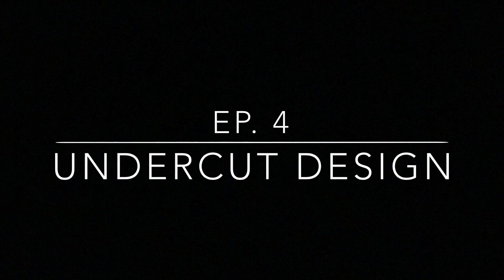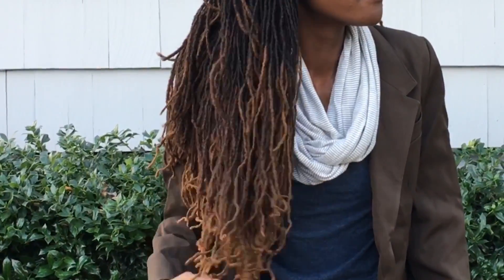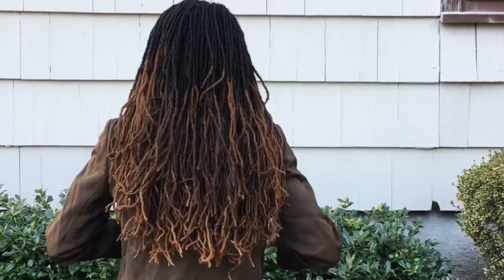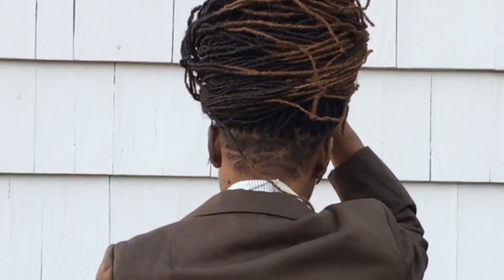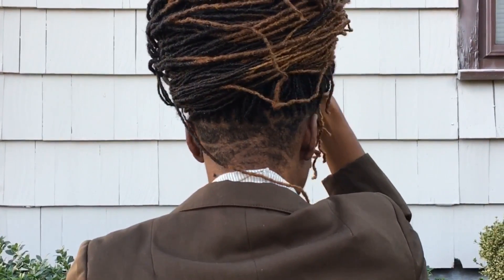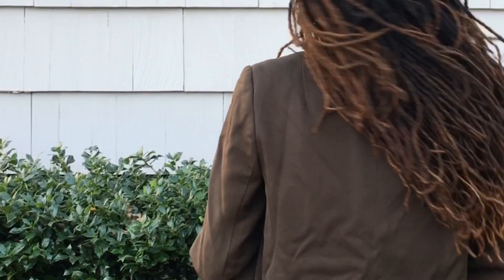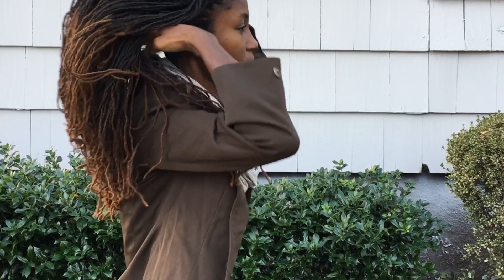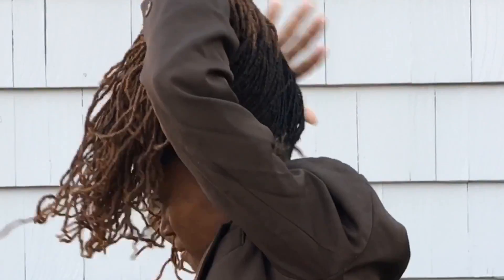Niece Does My Voiceover| Undercut Design Ep. 4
In this video my niece does my voiceover as I reveal my newest undercut design. It's been two months since my last cut, because I still haven't found a new barber. I was able go home get it cut by my cousin the stylist on my trip to my hometown for the holidays. Show my niece some love in the comments for doing my videos over.

S U B S C R I B E   -   L I K E  -   S H A R E  -   C O M M E N T

What's your lockaversary date? Submit through the google form, so that I can give you a shout out when the month comes?

To be added to my email newsletter to receive the Styling Tips for Locs series

+Just Started Your Sisterlocks? Now What?

Thank you for your support! It is greatly appreciated! We're almost to 7,000 TLC (Triple L Crew) on this channel!!!

Love, Life, and Locks is a channel that is dedicated to documenting the sister lock journey and experience of loc and travel enthusiast, ibyl. Through these videos ibyl expresses her love for her LOCS and her love for TRAVEL. You will find on this channel all things loc and travel related.

ibyl started her natural journey in 2007 when she did the big chop. Almost two years later she started her sisterlocks journey in 2009. Since then she has used this channel to document her experience and encourage others along their journey. She hopes that through this platform she is able to help all loc wearers find the beauty in their unique set of locs and find useful tips and ideas for styles that are simple yet look complex. Always feel free to message her if you have any questions or would like to make a suggestion for a video.

New videos are posted weekly on Wednesdays and Saturdays at 10 am. Sometimes there will also be videos on Friday.